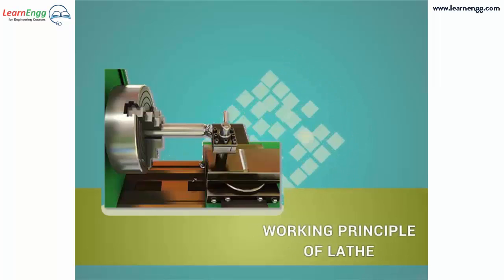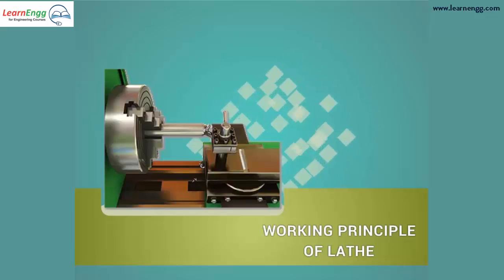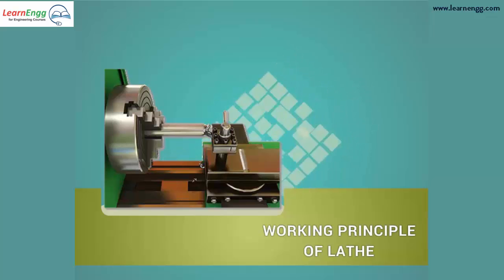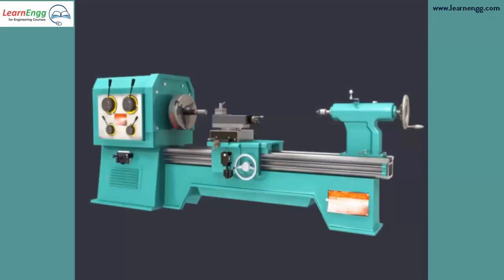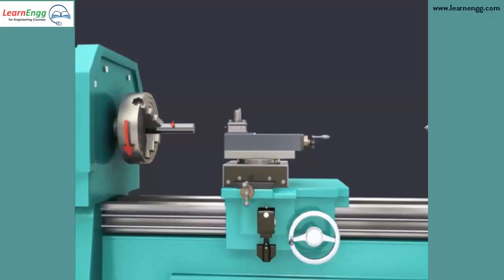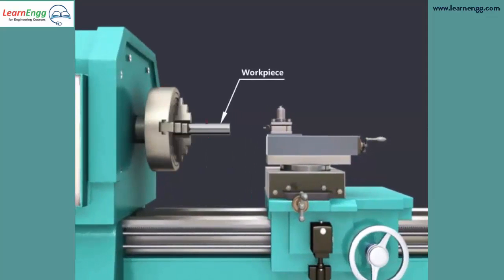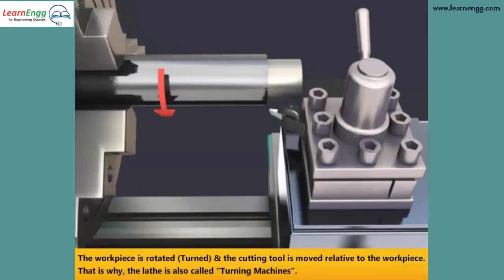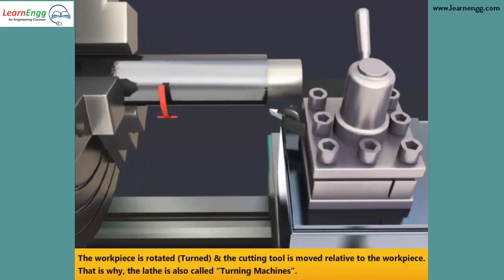Working principle of Lathe | Animation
A lathe is a versatile machine tool used in machining processes to shape workpieces by rotating them against cutting tools. The primary working principle of a lathe involves the rotation of the workpiece while a cutting tool is brought into contact with it to remove material and create the desired shape. Here's a breakdown of the main components and their functions in the working principle of a lathe:

Bed: The bed is the base of the lathe, providing a stable platform for all other components. It usually has guideways along which the other components, like the saddle and the tailstock, can move.

Headstock: The headstock is located at one end of the bed and houses the main spindle. The spindle rotates and holds the workpiece securely in place using various chuck or collet mechanisms.

Tailstock: The tailstock is located at the opposite end of the bed from the headstock. It supports the other end of the workpiece, providing stability during machining operations. It often includes a spindle that can be adjusted to apply pressure to the workpiece or support additional tooling.

Carriage: The carriage moves along the length of the lathe bed and supports the cutting tool. It consists of the saddle, which mounts onto the bed's guideways, and the cross-slide, which moves perpendicular to the lathe's axis to control the depth of cut.

Tool Post: The tool post holds the cutting tool securely in place on the carriage. It allows for precise positioning and adjustment of the tool relative to the workpiece.

Feed Mechanism: The feed mechanism moves the cutting tool into the workpiece to remove material and create the desired shape. It can be manually operated or powered by various mechanisms such as lead screws or hydraulic systems.

Speed Control: The speed of rotation of the workpiece is controlled by the lathe's spindle speed. Different materials and machining operations require different spindle speeds to achieve optimal cutting performance.

In operation, the workpiece is mounted securely in the lathe's chuck or collet in the headstock, and the cutting tool is positioned and secured in the tool post on the carriage. The lathe's motor rotates the spindle, causing the workpiece to rotate. The operator then feeds the cutting tool into the rotating workpiece using the feed mechanism, removing material to create the desired shape. The operator can control the depth and rate of material removal by adjusting the position and feed rate of the cutting tool relative to the workpiece.